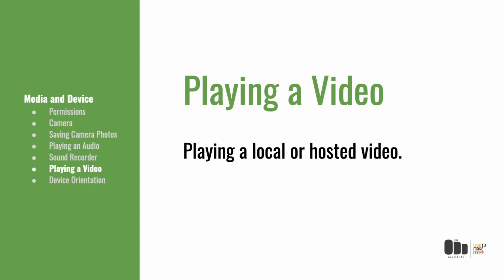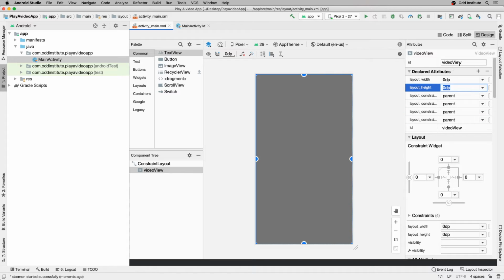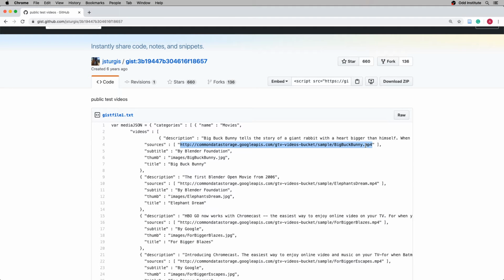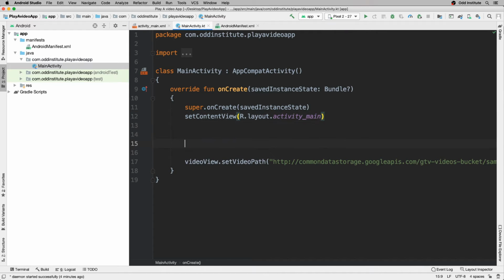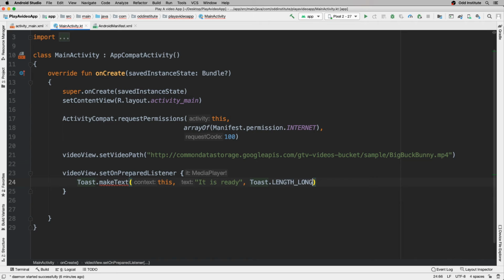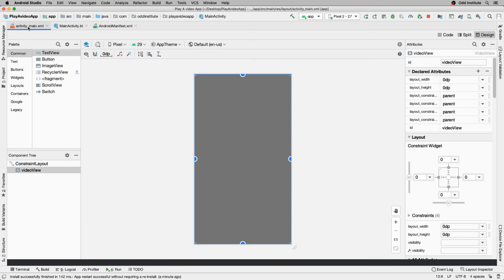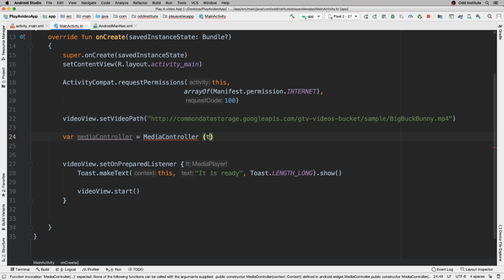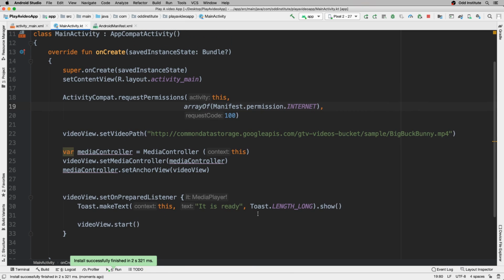Android Development | Playing a Video